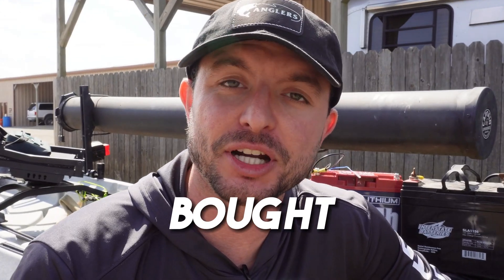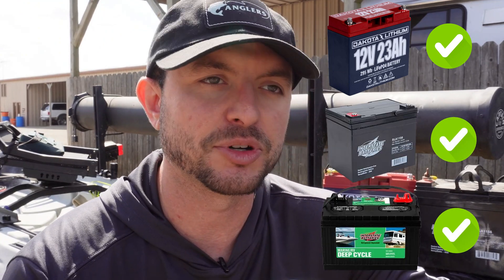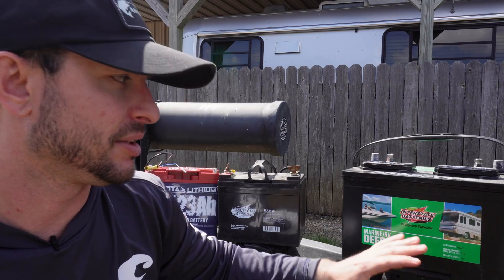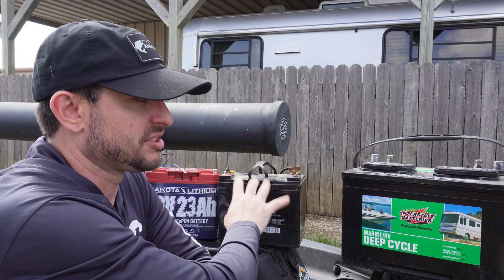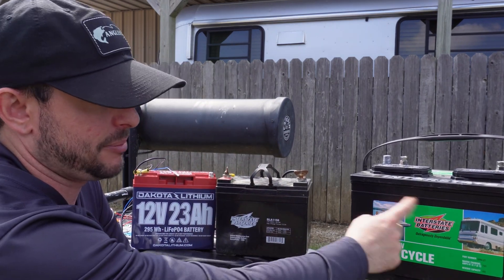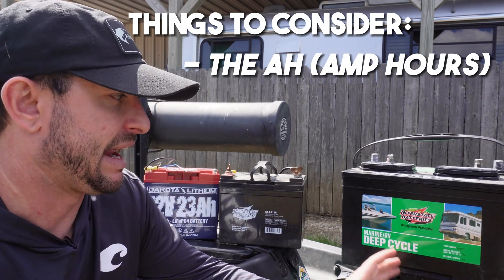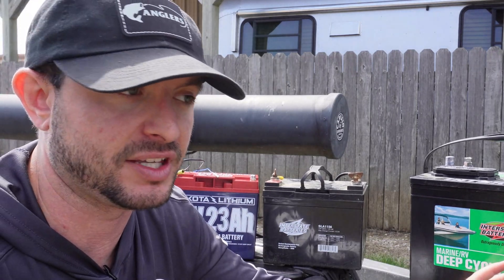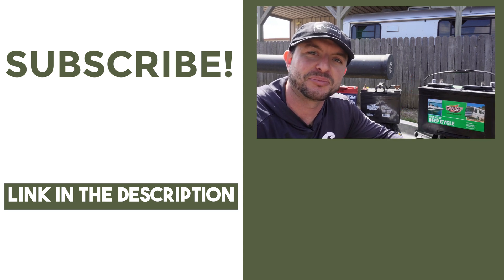Lithium Vs. AGM Vs. Lead-Acid Batteries | The Kayak Trolling Motor Battery Showdown: Which is Best?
Purchase the best kayak trolling motor batteries here:

Dakota Lithium 23Ah

Dakota Lithium 60Ah

Dakota Lithium 135Ah

Interstate AGM Battery 35Ah

Interstate AGM Battery 75Ah

When I bought my first kayak battery, I quickly realized that purchasing the best kayak trolling motor battery is confusing and frustrating.

I spent hours trying to decipher the abbreviations and different types of batteries. That’s why I made this video.

By the end, you will know which trolling motor battery for a kayak is best, why I think it’s the best, and how to choose the best battery for your situation.

Don’t worry if you’re short on time. I rated the Dakota Lithium 12-volt 54Ah Battery as the best kayak trolling motor battery

Keep watching to dive a little deeper into kayak trolling motor batteries!

Dakota Lithium has become a respected name in the kayak fishing industry in the last several years. Not only are they backed by an incredible 11-year warranty, but their batteries also withstand 2,000+ charging and discharging cycles.

It isn’t the lightest battery I have reviewed, but the weight shouldn’t be an issue for most kayaks for the amount of power it delivers. What will be an issue for kayakers is the price. Dakota Lithium is proud of its products, as they should be, so they are not budget-friendly batteries.

If you need a battery with a longer run time, I recommend the Dakota Lithium 12v 100Ah Battery, but the 54Ah battery should last all day for most kayak anglers. The Battery Management System is another way to help protect the battery from overheating or exploding, which is great when you’re on small boats like kayaks!

I know I don’t want to be close to a battery if it explodes!

The Dakota Lithium 12v 54Ah Battery is for serious kayak anglers. It comes at a high price, but the cost doesn’t seem bad when you factor in that you won’t be buying another battery for over ten years.

Timestamps:
00:00 Intro
01:15 Interstate 100Ah Kayak Battery
02:18 Interstate 35Ah Kayak Battery
03:46 Dakota Lithium 23Ah Battery
05:21 Must Know Info When Buying a Kayak Trolling Motor Battery
07:21 How to Mount a Transom Mount Trolling Motor